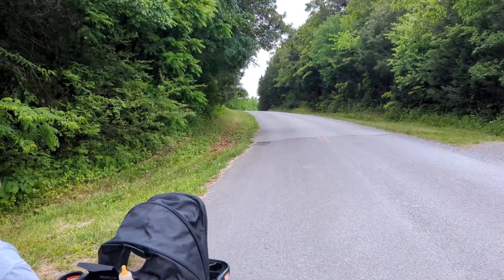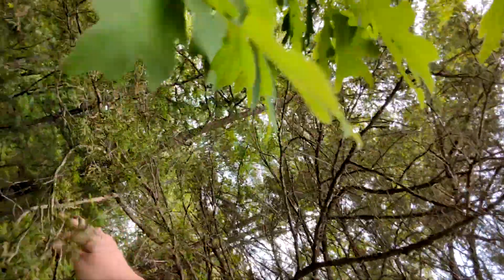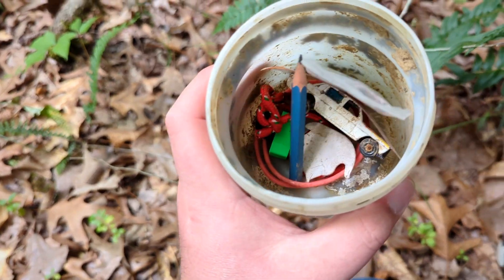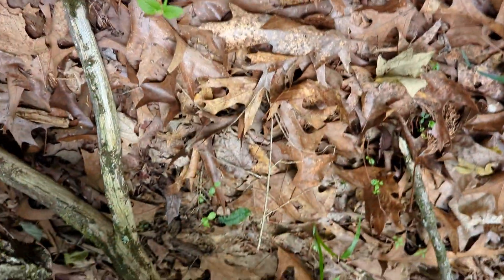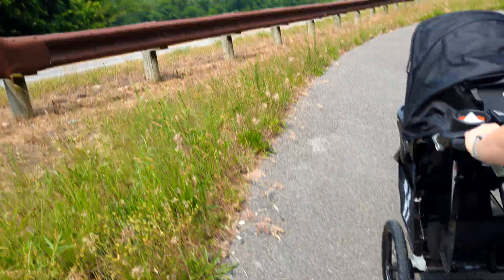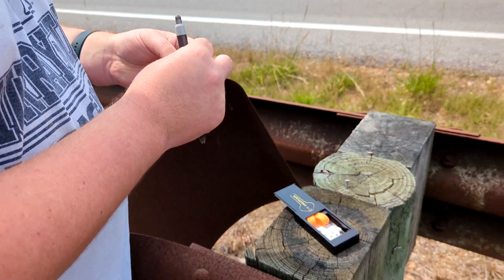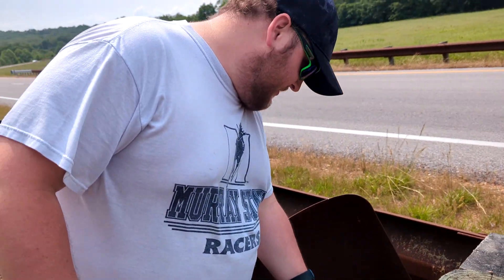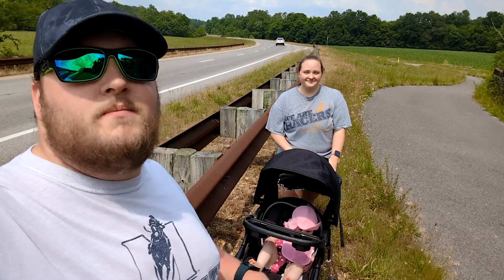Escape the Police Sirens, Find the Geocache!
In our latest geocaching video, Travis tackles some geocaches in Land Between the Lakes along with his wife and kid! While searching for the caches, police sirens get closer and closer; can Travis find them before he is caught? Watch and find out!

Looking to sport some awesome Trav & J Outdoors Merch?

Want to check out special behind the scenes content? Want to connect and chat with us in a private Discord Channel? Two different membership tiers available!

Discover the official Geocaching Trackable of Trav & J Outdoors! Search GKK14N on the geocaching or related app.

Looking for some awesome geocaching gear?

Equipment we use:
GoPro Hero 7 Black
GoPro Hero 7 White
GoPro Accessory Kit
Magnet Fishing Gloves

If you would like to donate to our adventures, follow this

We would love to partner with companies or other Youtubers!